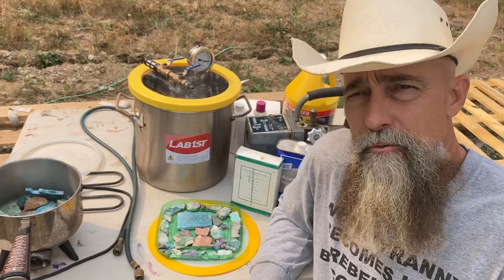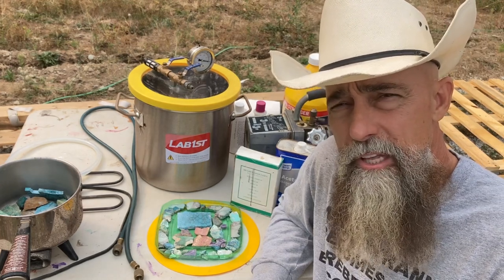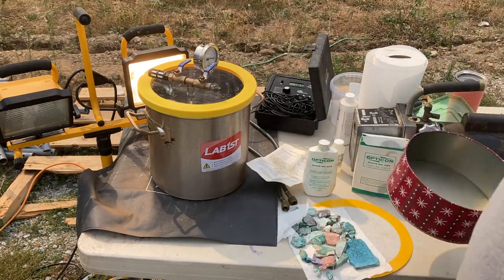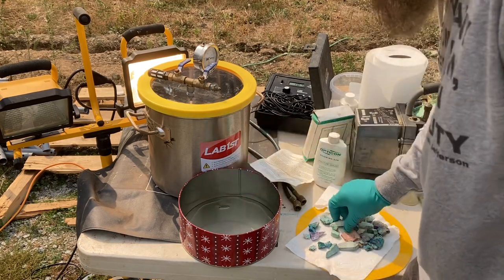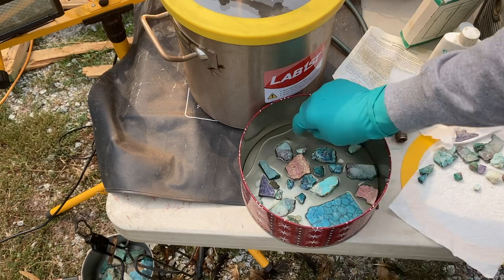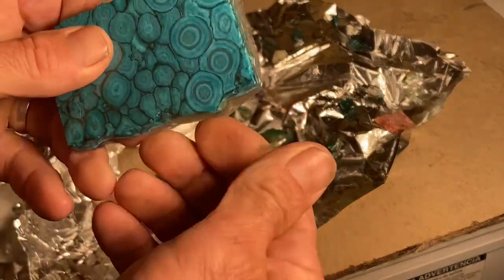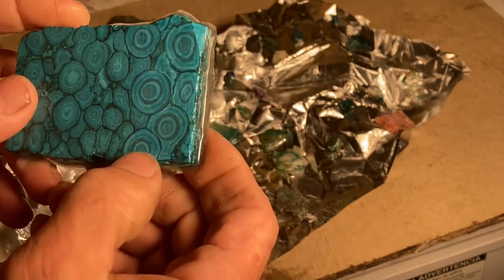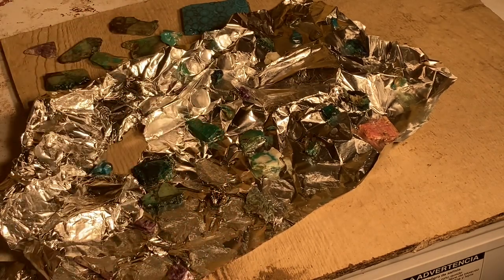Stabilize Hardening Gemstones with Vacuum, How to, DIY￼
We Go through how to harden or stabilize  gemstone with the resin epoxy by using a vacuum chamber, and go through it step-by-step to have some really good results! thanks for stopping by, & remember Rockhound‘s don’t die they petrify. Our Etsy store is radicalrocksUSA one word￼